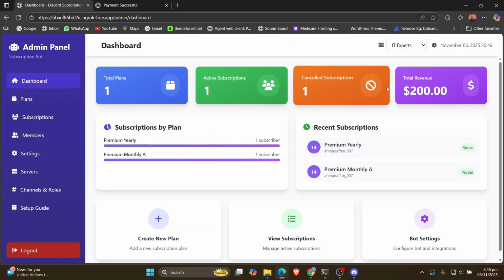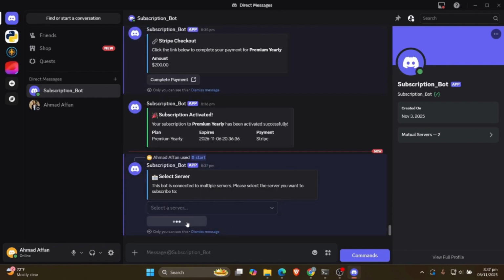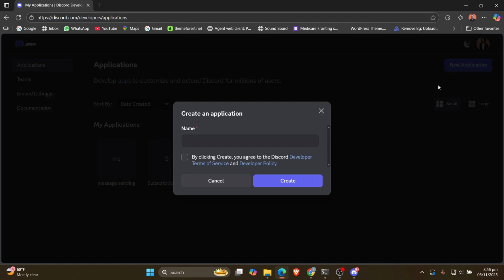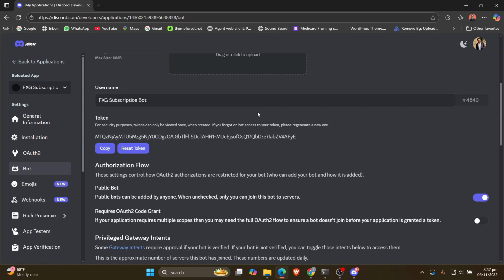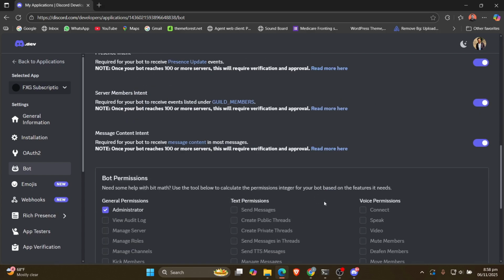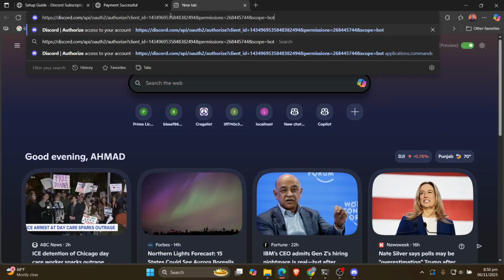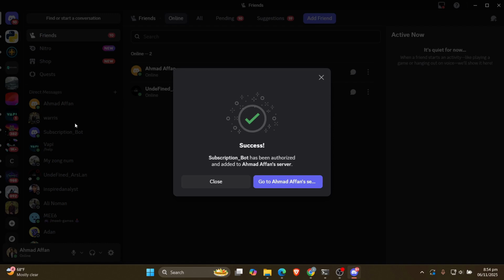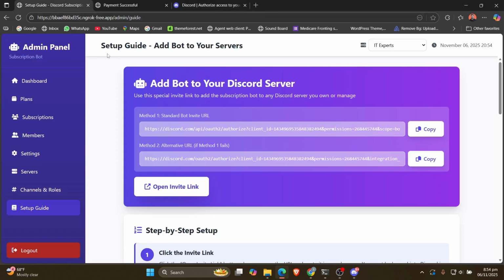Discord Subscription& Membership Bot – Add Bot to Discord Server & Final Setup Guide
Welcome to the final part of our Discord Subscription Bot Complete Tutorial Series! 🎉
In this video, we’ll walk you through the final setup steps, including how to add the bot to your Discord server, connect it properly, verify permissions, and ensure everything is ready for your users.

✔ How to add your Discord bot to any server
✔ Selecting the correct server from the invite screen
✔ Granting required administrator permissions
✔ Verifying that the bot has been authorized correctly
✔ How the bot appears inside your Discord server
✔ Final checks in the Admin Panel (Setup Guide)
✔ How to confirm the server is successfully connected
✔ Completing the entire setup end-to-end

📌 After this video, your bot will be:

Fully connected

Ready to assign roles & channel access

100% automated — no manual work required

🔹 Part 1 – Complete Bot Introduction
🔹 Part 2 – User Panel Guide
🔹 Part 3 – Admin Panel (Part 1)
🔹 Part 4 – Admin Panel (Part 2)
This is the final step, and after this, your bot system will be ready for real-world use.